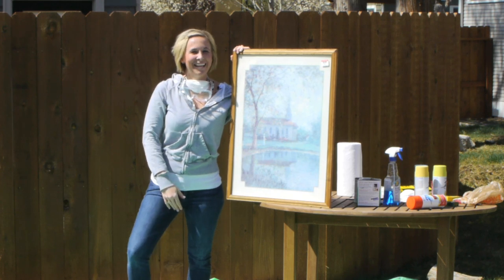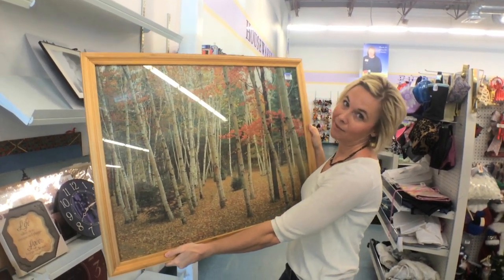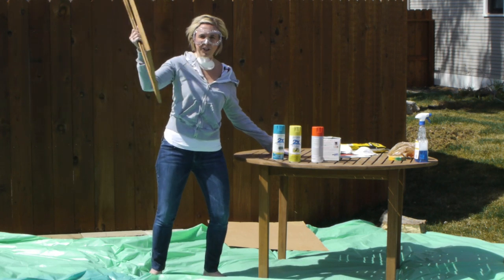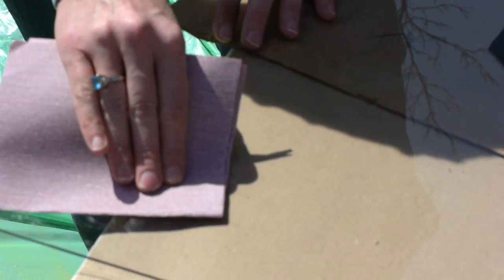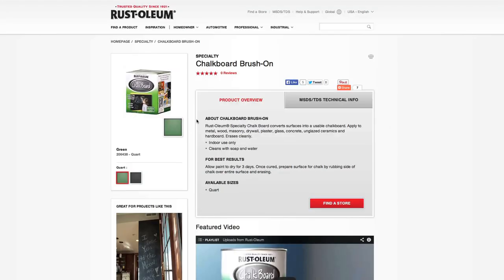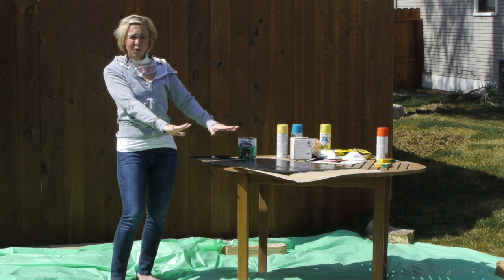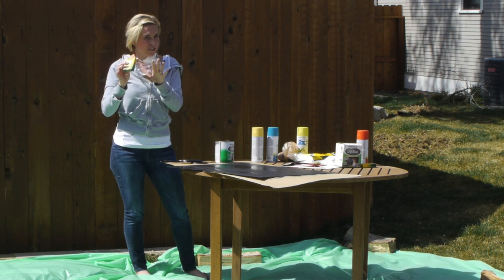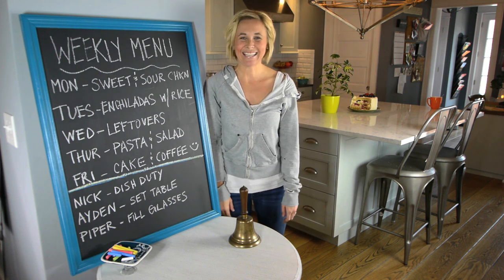Frugal DIY Chalkboard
In this video, I'll show you how to make a budget-friendly DIY chalkboard from an old picture frame. You will be surprised at how easy and cheap it is to make a DIY chalkboard. You can use the frugal chalkboard for so many things too! You can give this framed chalkboard as a gift, put it in your kid's room, use it as a menu or chore list in the kitchen, etc. Watch this video and learn how to make a chalkboard - DIY style!